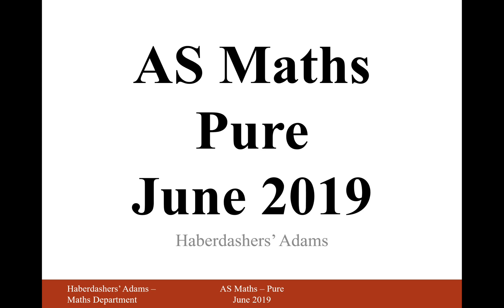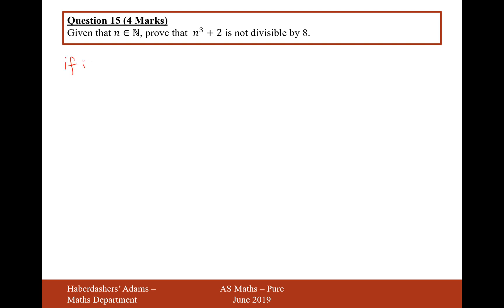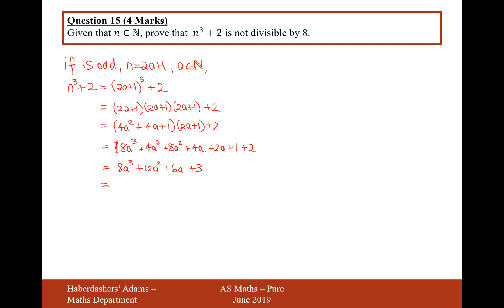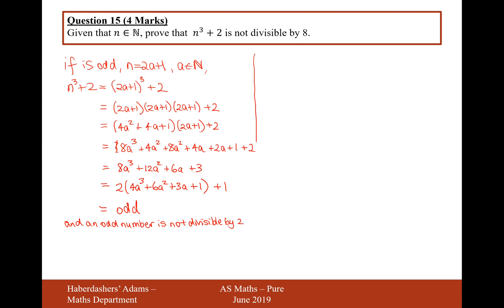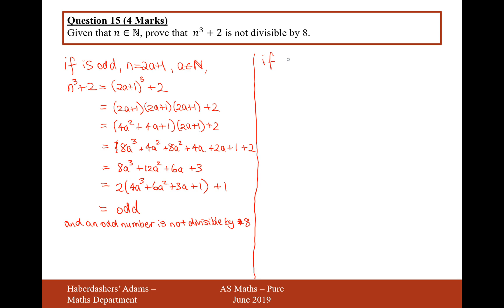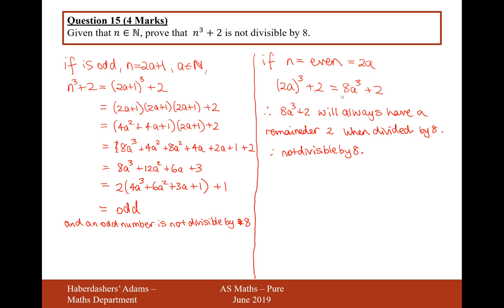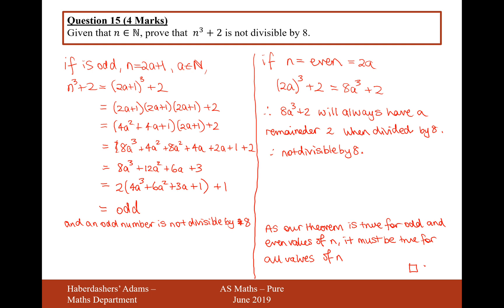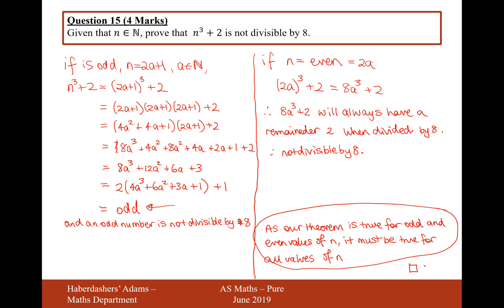AS Maths - June 2019 - Pure - Q15